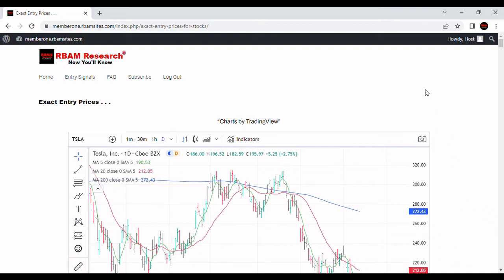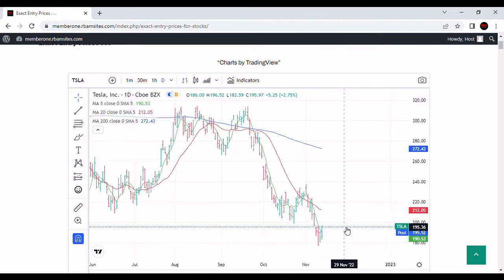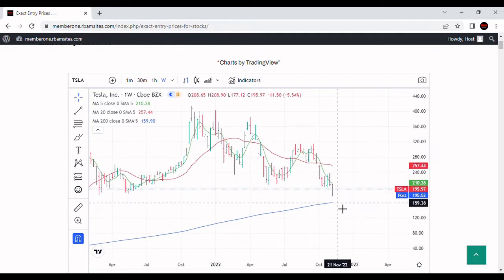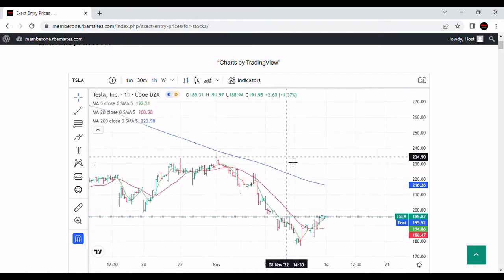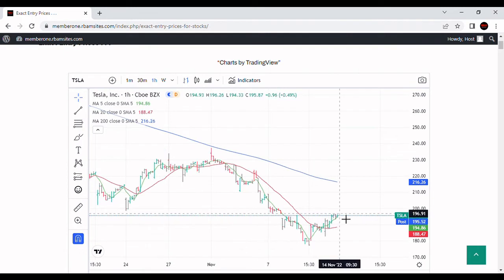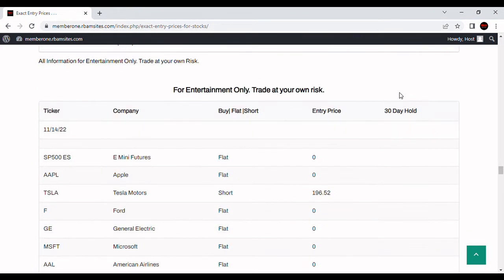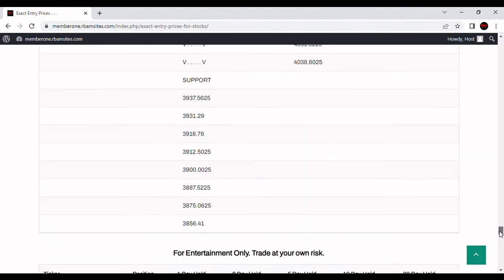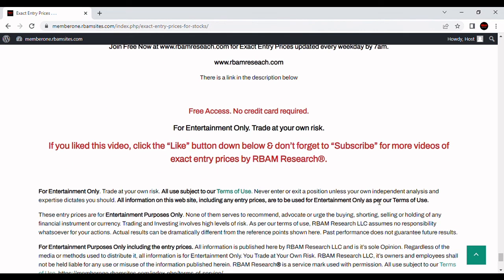Tesla Stock, TSLA, Tesla Stock Analysis with Technical Analysis [and exact entry prices].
This video discusses Tesla Stock, TSLA, Tesla Stock Analysis with Technical Analysis and exact entry prices.

A Tesla Stock, TSLA, Tesla Stock Analysis with Technical Analysis table on our website with exact entry prices is updated every weekday by 7am at RBAM Research®.

THIS IS NOT A RECOMMENDATION TO BUY OR SELL ANY SECURITY.

This video relates to: tesla stock, tsla, tesla stock analysis, technical analysis, tesla stock prediction, tesla stock today, tesla stock price prediction, algo tesla stock signals, tesla stock news, tesla news, tesla stock, tesla stock, tesla stock analysis, tesla stock analysis, tesla stock prediction, tesla stock prediction, tesla stock today, tesla stock today, tesla, tesla, tesla stock news, tesla stock news, tesla stock news today, tesla stock news today, tesla stock valuation, tesla stock valuation, tesla stock review, tesla stock review ,stocks to buy, stocks to buy now, tesla intraday, best stocks to buy now, trade ideas, stock screener, stock scanner,